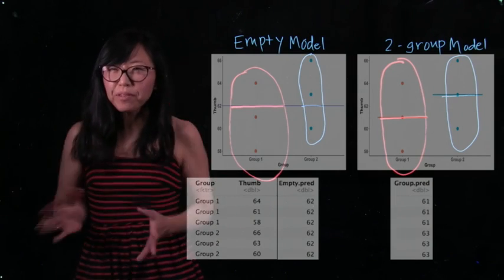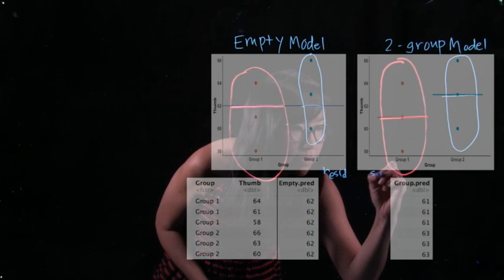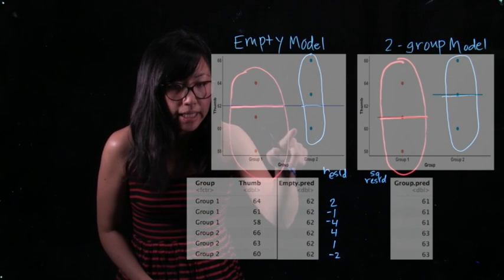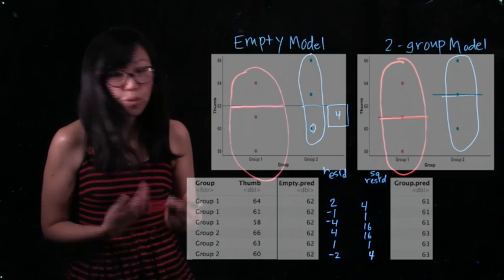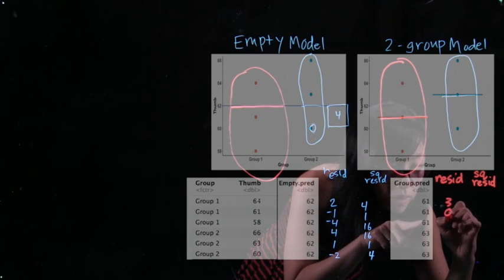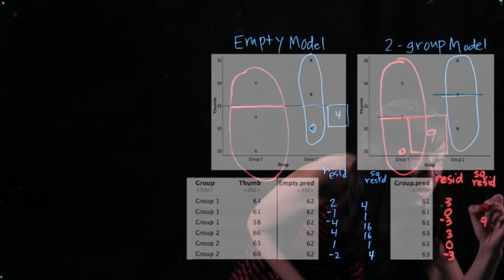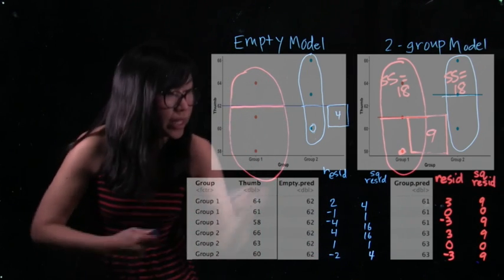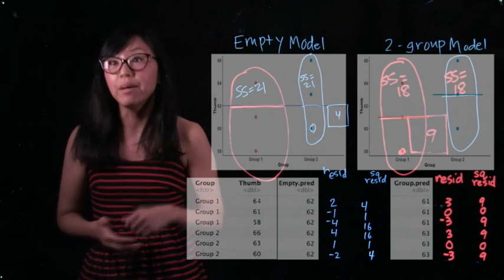Does 2-group model always explain more error than empty model? (PART 2)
This video is about SS Proof (calculation); sum of squares; mean minimizing sum of squares; SS Total and SS Error; residuals from the empty model and complex model; residuals from the mean; residuals from predictions.